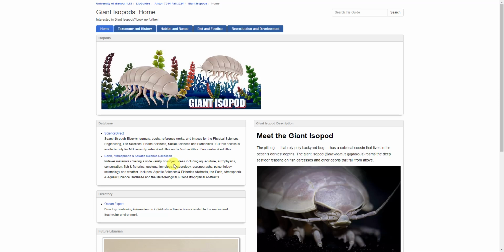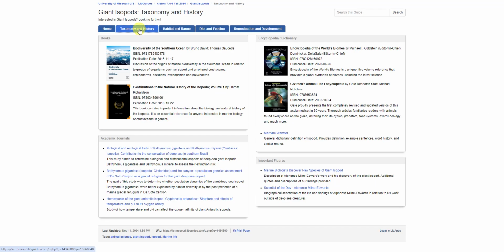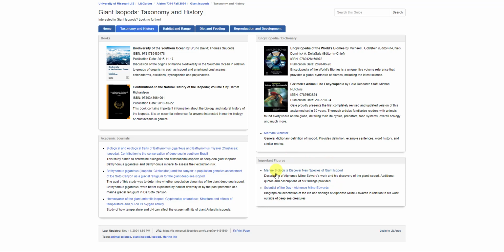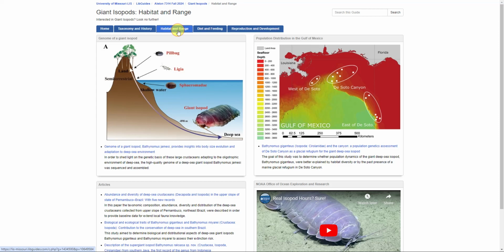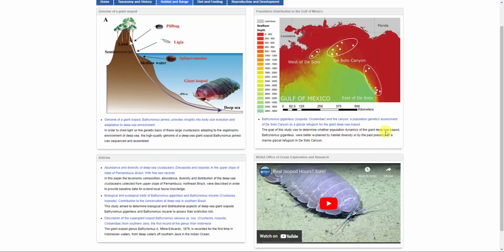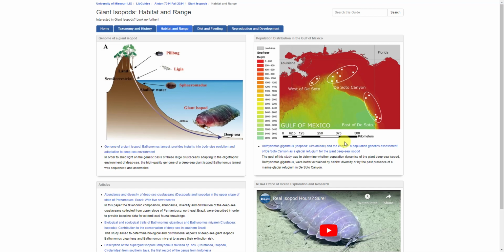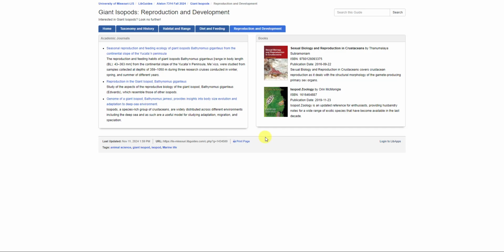Libguide Tutorial - Giant Isopods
This is my tutorial video for my libguide on giant isopods.